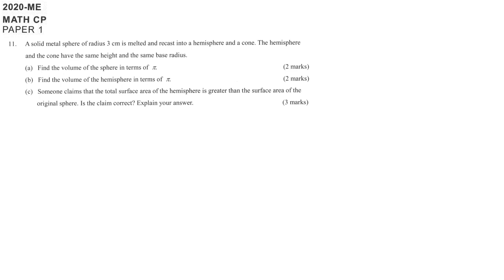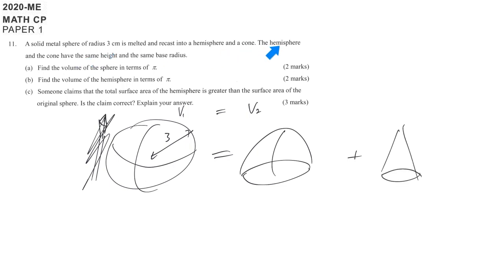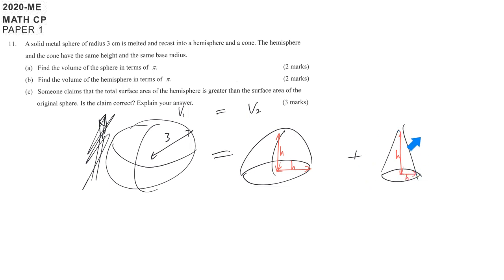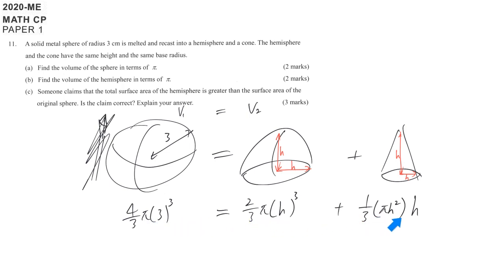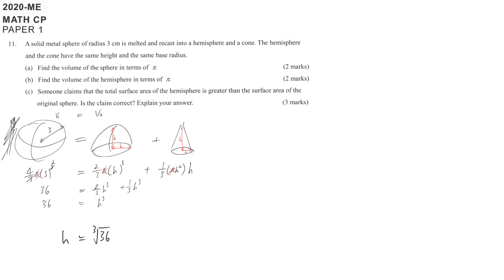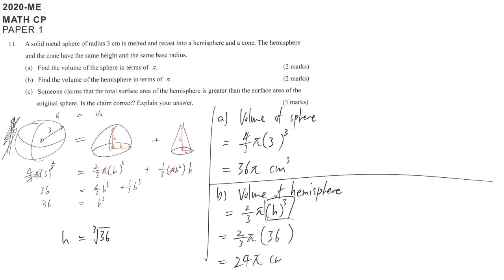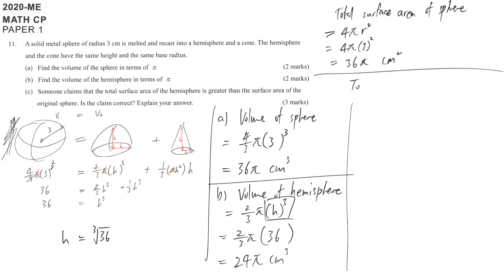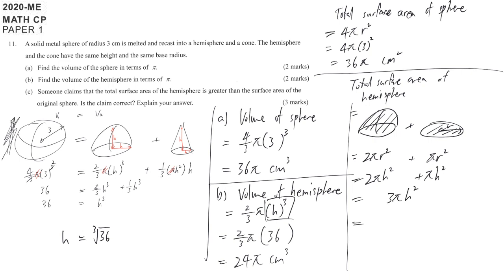DSE maths Canotta Mock 2020 #11 area and volume